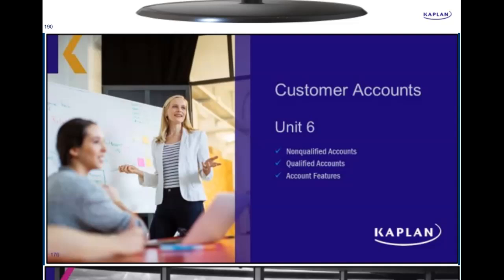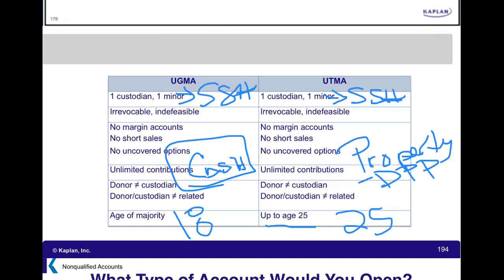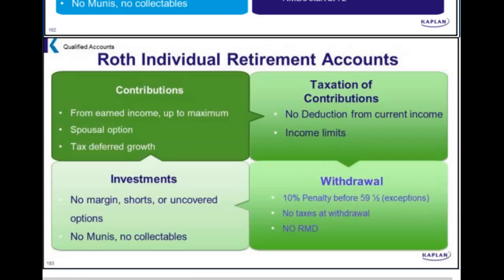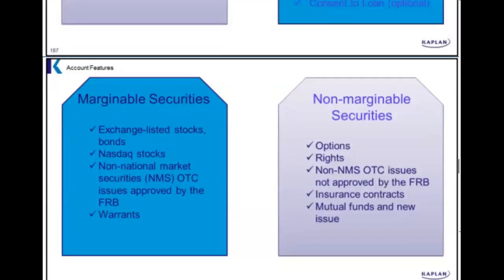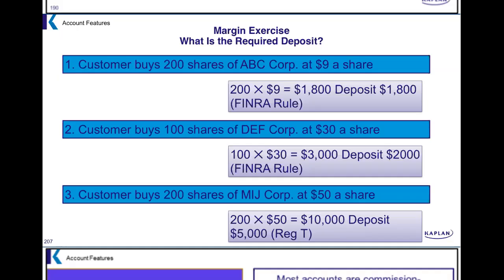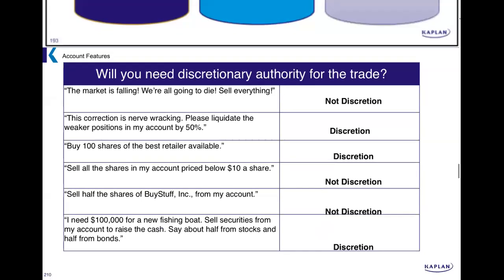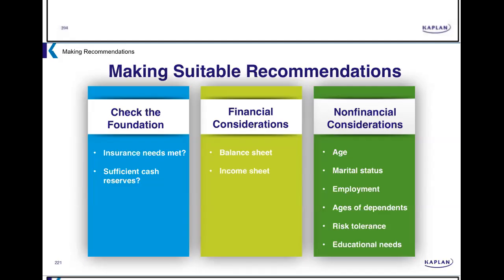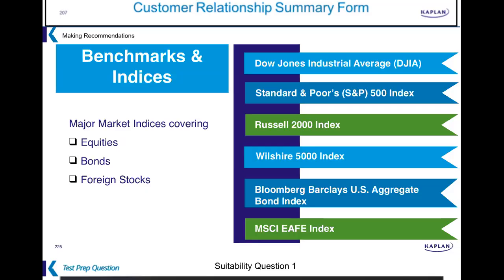Account types Unit 6 and 7